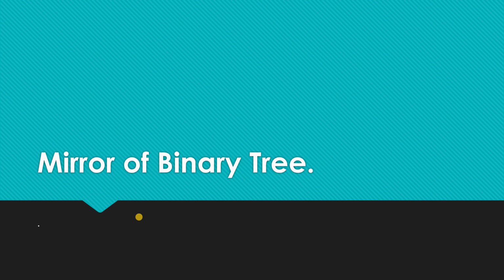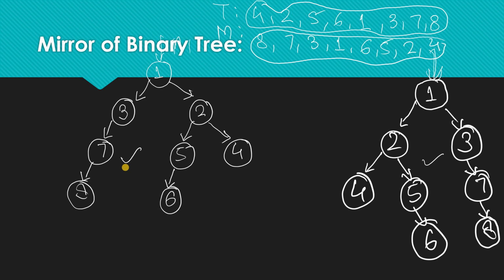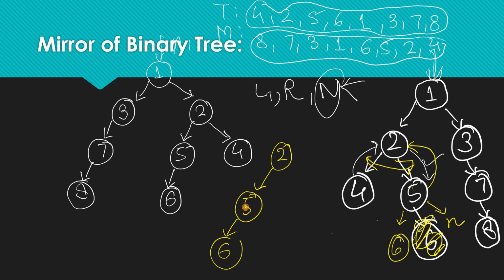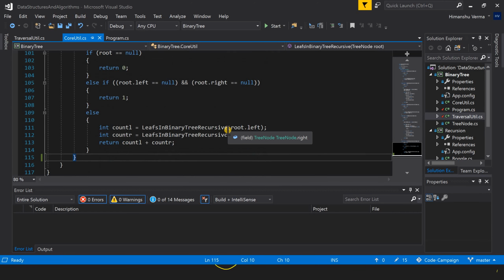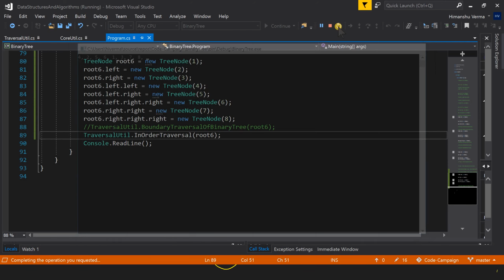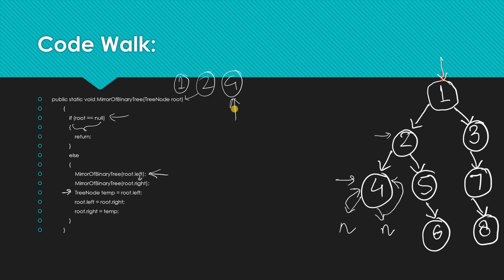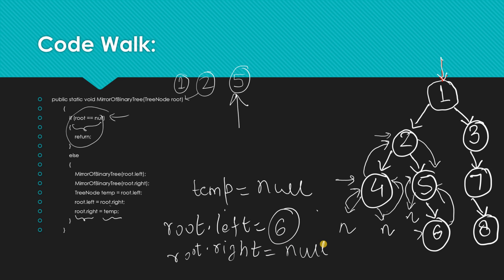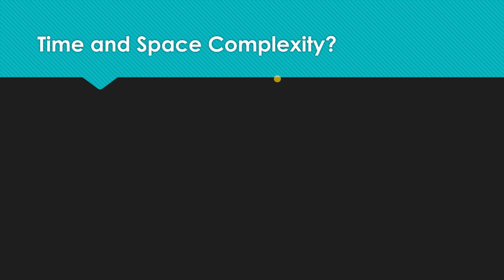Convert a Binary Tree to It's Mirror (Data Structures and Algorithms #25)(Binary Tree #15)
This video explains how to convert the binary tree to it's Mirror. This question is being asked in the interviews of Microsoft, Amazon, Paytm, Adobe and many more.